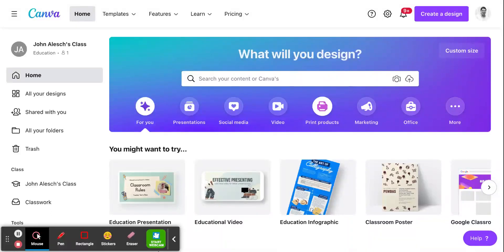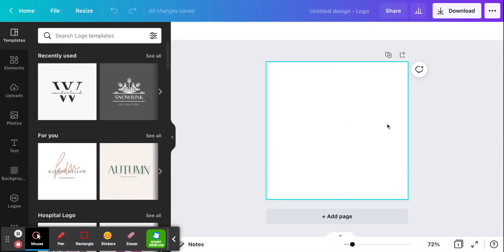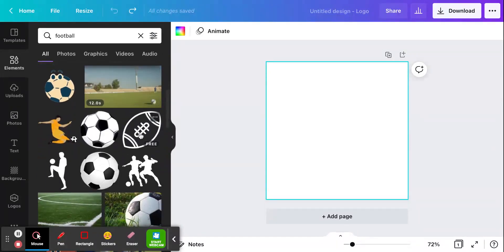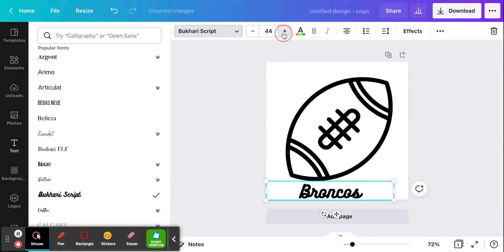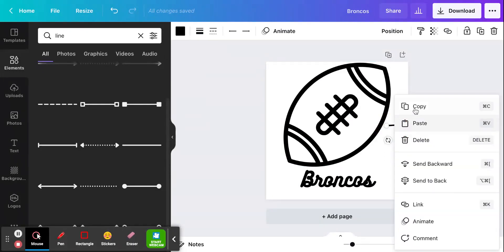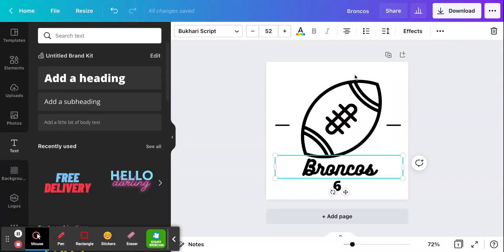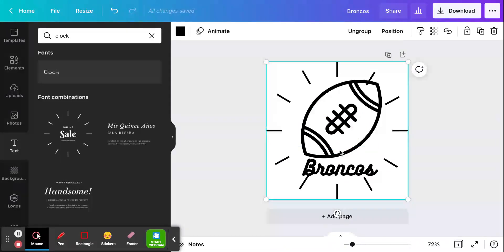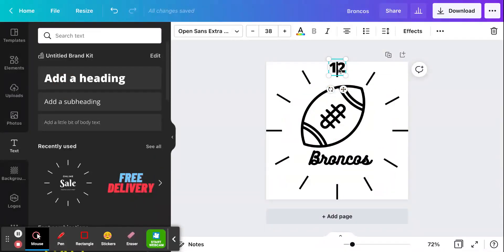Clock Design Tutorial